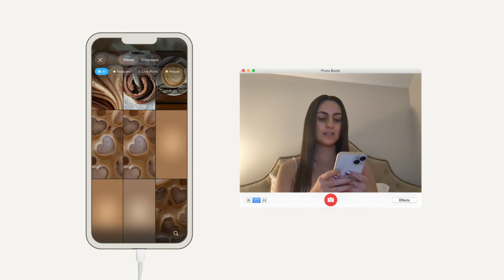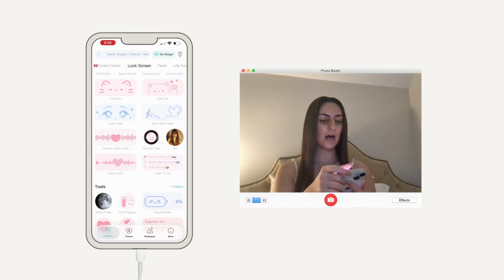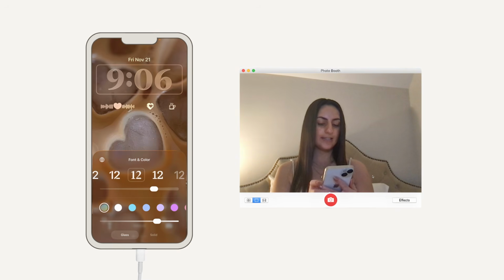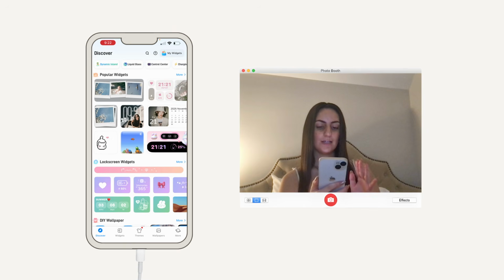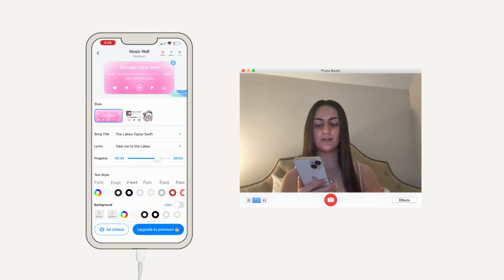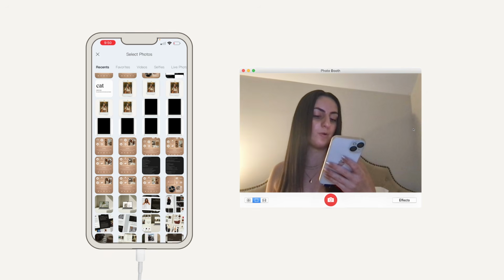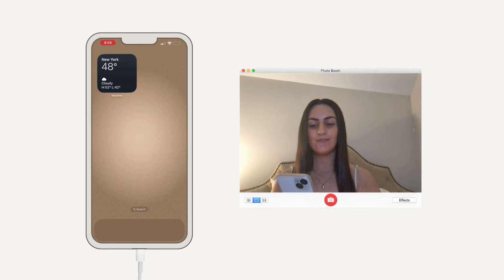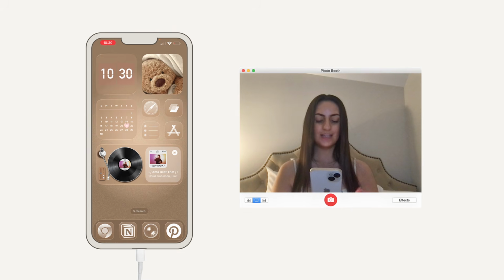how to make your iphone aesthetic with ios 26!!📱 *customization tutorial* liquid glass latte theme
welcome to my iOS 26 customization tutorial! in this tutorial, i’ll show you how to make your iphone aesthetic with a cute, cozy brown latte-inspired theme. learn how to customize your home screen, widgets, app icons, and wallpapers using iOS 26 to create the perfect aesthetic iphone setup. i’ll also share extra tips and tricks along the way. enjoy!

my macbook

  / kaizanblu
Music powered by BreakingCopyright:    • 🧸 Chill & Pop (Free Music) - "ALL I NEED" ...

[ios26, iphone customization tutorial, ios26 customization, liquid glass]

00:00 intro + preview
01:16 changing wallpapers
02:50 setting lock screen widgets
04:51 customizing lock screen
07:59 setting home screen widgets
13:04 adding widgets to home screen
15:13 adding apps to home screen
15:40 tinting app icons
16:38 outro + resources